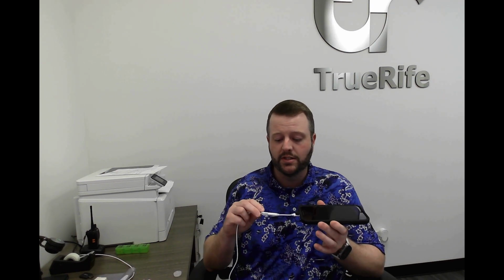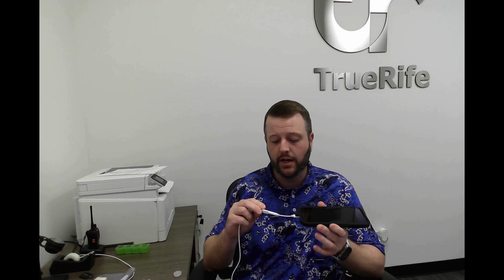TrueRife Relief Rings Tutorial & Benefits